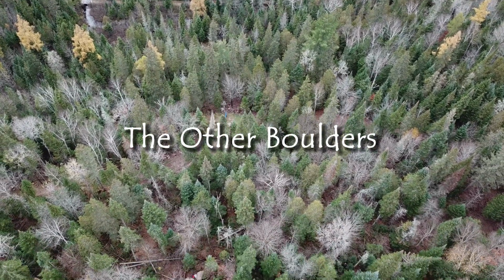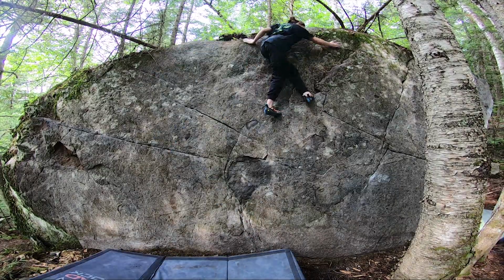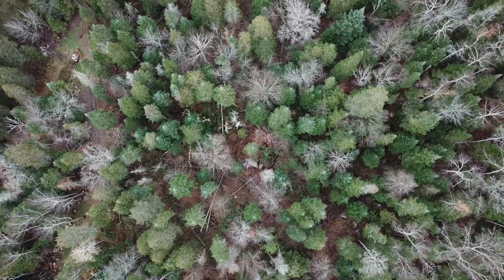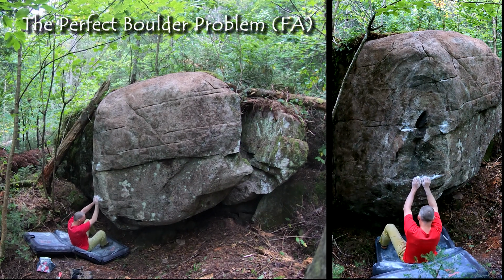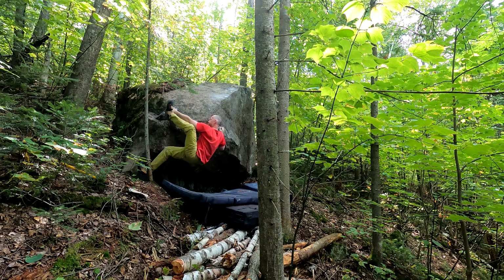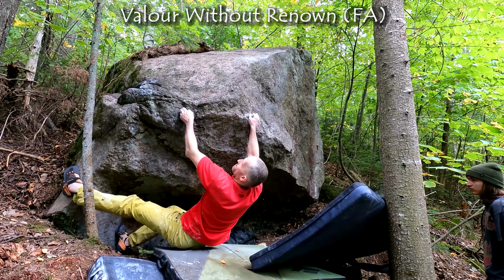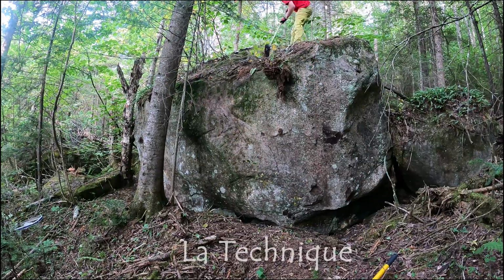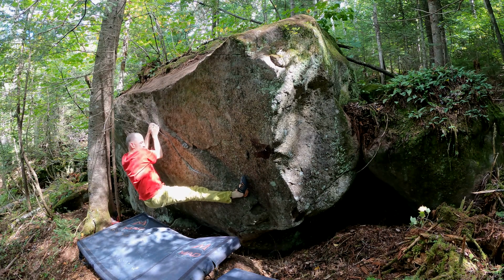La Rustique Pt 3. The Satellite Boulders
Check out the new Val-David sector - La Rustique - only a 10 min walk from Les Dames.

This video summarizes three smaller boulders (La Mystique, Le Petit Rustique, La Technique) nearby that have a number of good easy-to-moderate lines.

LA RUSTIQUE SECTOR (0:00)
    Introduction

LA MYSTIQUE (1:09)
    The Perfect Boulder Problem V2 (1:39)
        FA Andrew Hendry
    Less Than Perfect V3/4 (2:05)
        FA - M. Banel, SA - A. Hendry, TA - V. Chassé
    Almost Perfect V3 (3:03)
        FA - M. Richard, SA - J. Jeong, TA - G. Truong
    Now For Wrath, Now For Ruin V3/4 (3:38)
        FA - A. Hendry
    One Pinch To Rule Them All V3 (3:55)
        FA - M. Richard, Others - J. Jeong, M. Delisle, G. Truong

LE PETIT RUSTIQUE (4:02)
    Valour Without Renown V4/5 (4:37)
        FA - A. Hendry, SA - B. Fernandes
    Impure Thoughts V3/4 (5:13)
        FA - B. Heckmann, SA - A.Hendry

LA TECHNIQUE (6:20)
    Chaos is a Ladder V0/1 (6:28)
        FA - A. Hendry
    Dyno Classique V1 (6:54)
        FA - A. Hendry, with B. Heckmann
    The Rule of Lesser Men - variations (7:37)
        "1st right" - V2 - A. Hendry
        "Direct" - V3/4 - A. Brien Roch
        "1st left" - V? - Project
    Damn Dyno V3 (8:06)
        FA - A. Hendry

BONUS - Do Nazgul Dream of Undead Sheep Vfun (8:53)

FEAT.
Andrew Hendry (@hendryclimbing)
Cedar Hendry (@hendrycedar)
Brandon Heckmann (@bran_dead_)
Lea Latour (@l_e_a.390)
Nate Mercier-Walsh (@walls.can.talk)
Brian Fernandes (@brianlfernandes)
Vincent Chassé (@scaladio)
Jay Jeong (@j.jeonger)
Mike Richards (@mikey__rich)
Maxime Banel (@mbanel)
Maxime Delisle (@max_goes_climbing)
Alexis Brien Roch (@brienroch)
Gerald Truong
Jean Raby